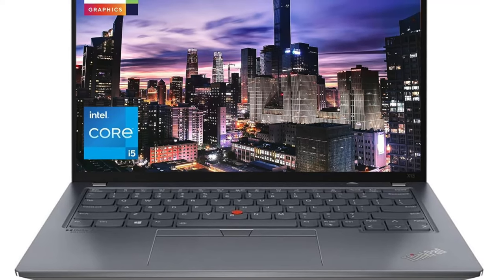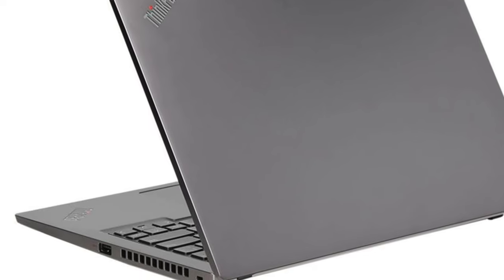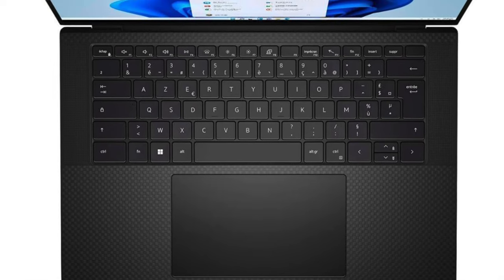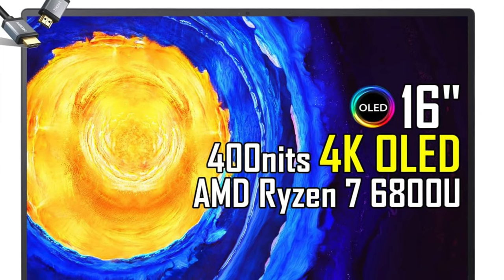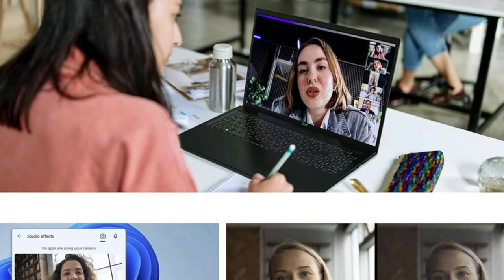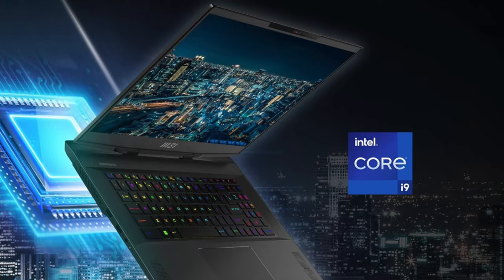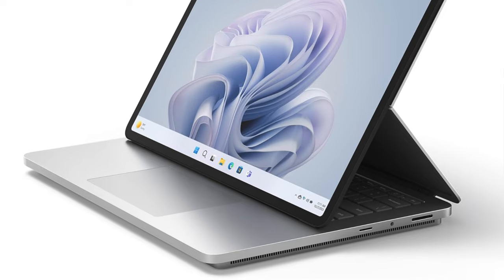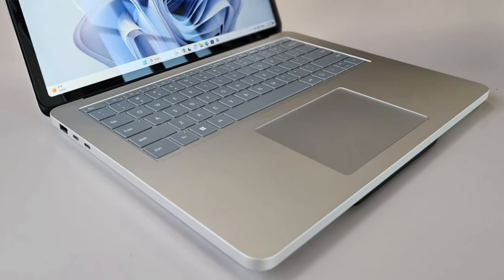TOP 5 Best Linux Laptops - Best Linux Laptop Review (2024)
Are you looking for the Best Linux Laptop? Check the list below for the Best Linux Laptops currently on the market.

See my recommendations below:

Personal Favorite
Best Configurable
Best AMD
Best Gaming
Best Battery

Thanks for checking out this Best Linux Laptop review video. In this video, you’ll learn about the Best Linux Laptops available. I tried to keep this list as comprehensive as possible and include something for everybody no matter what you’re looking for.